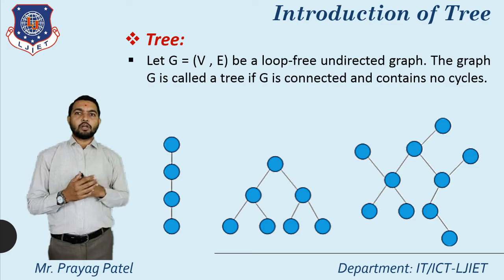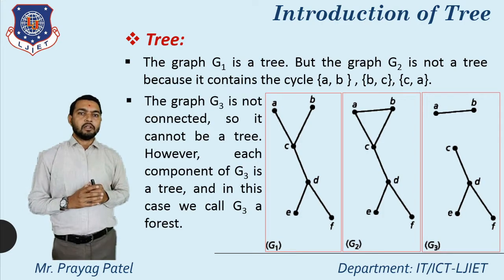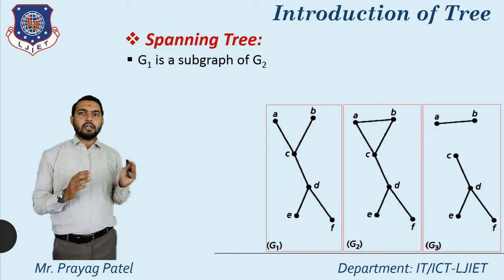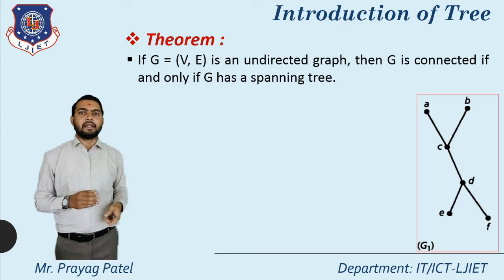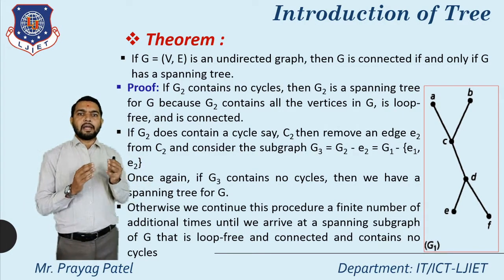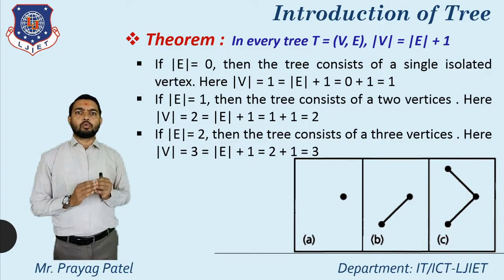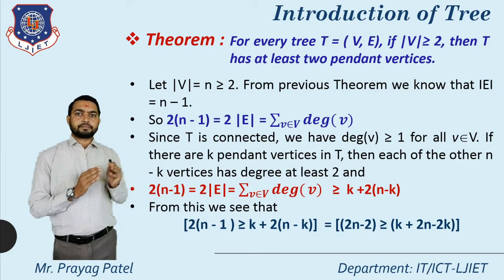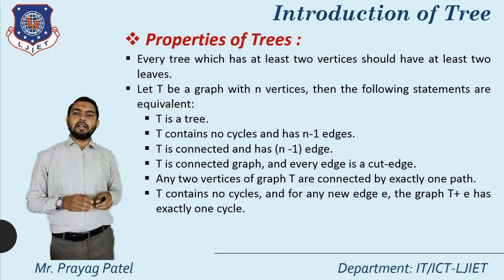Lec-12_Introduction of Trees | Graph Theory and Combinatorics | IT Engineering